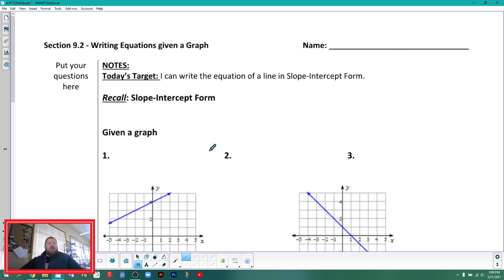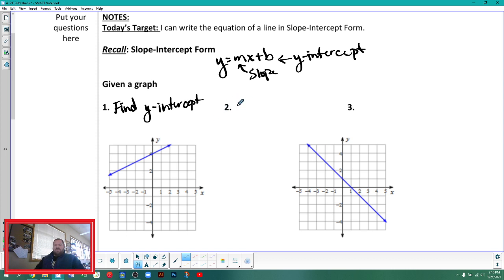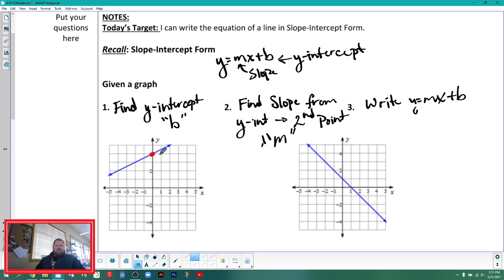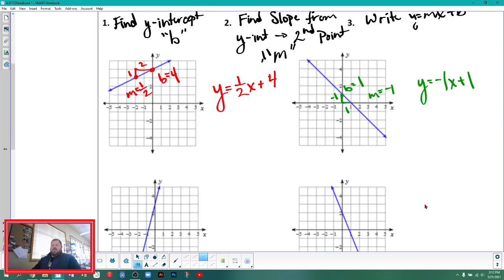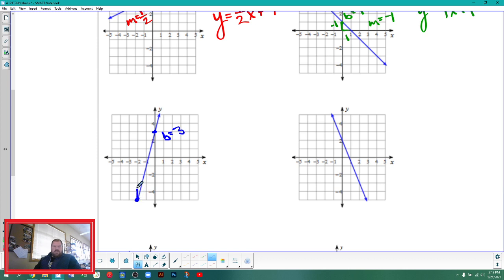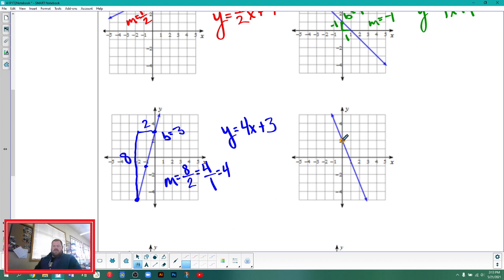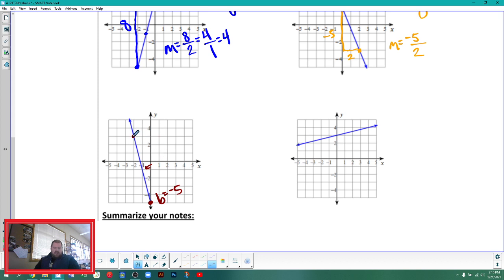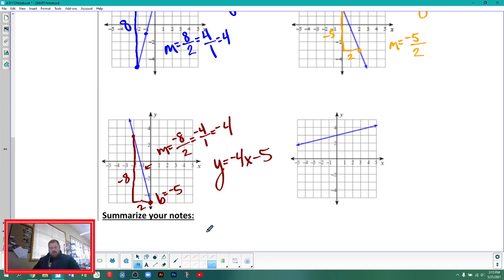Section 9.2 - Writing Equations from a Graph - Algebra 1 Part 1